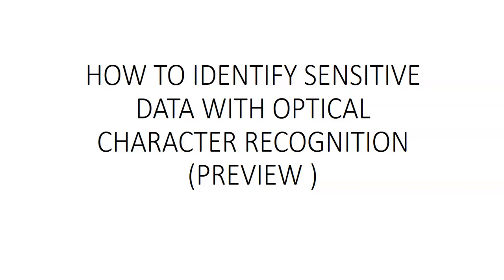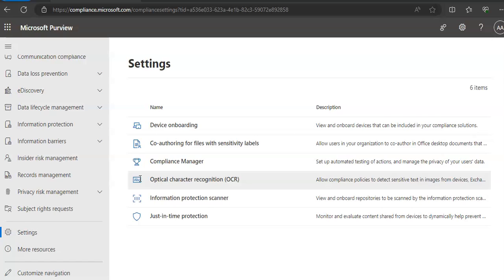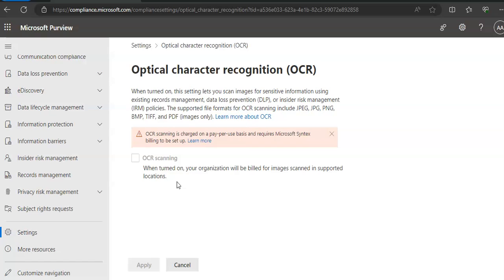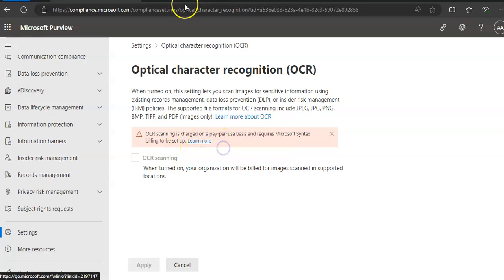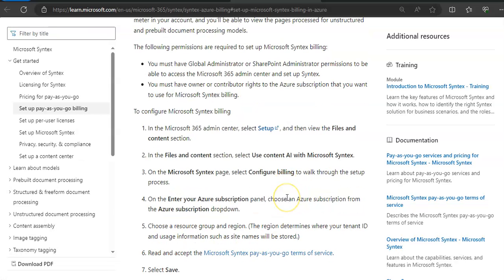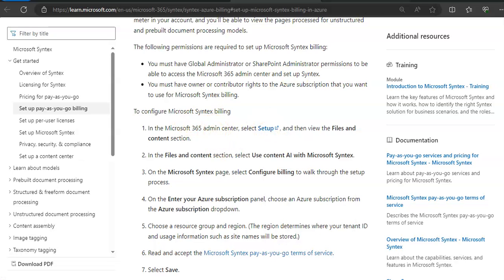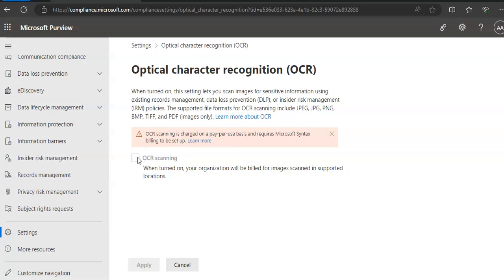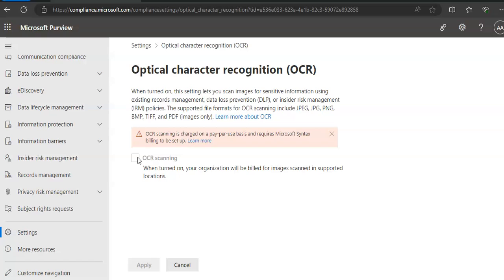HOW TO IDENTIFY SENSITIVE DATA WITH OPTICAL CHARACTER RECOGNITION PREVIEW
SC 400 DUMPS
SC 400 CERTIFICATION
INFORMATION PROTECTION AND SECURITY
INFORMATION PROTECTION ADMINISTRATOR (SC-400)
INFORMATION PROTECTION LABELS